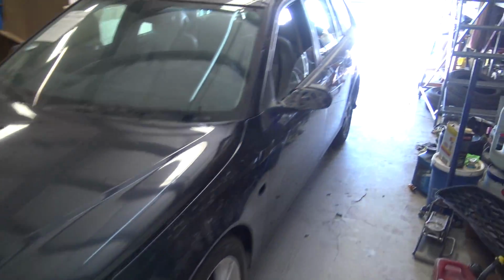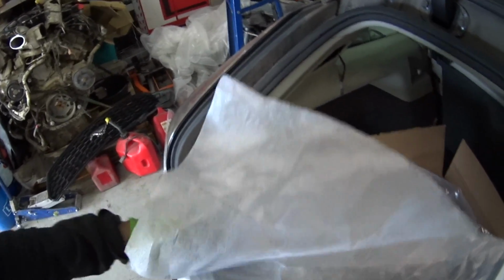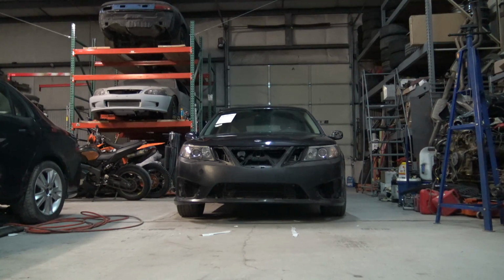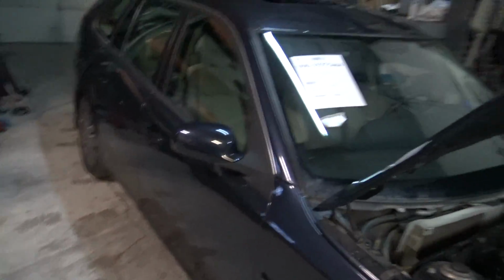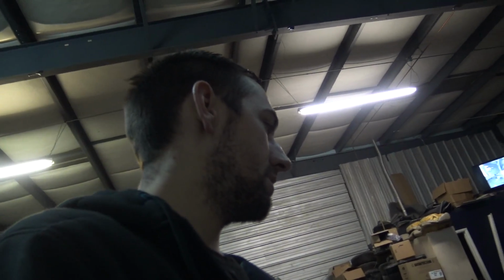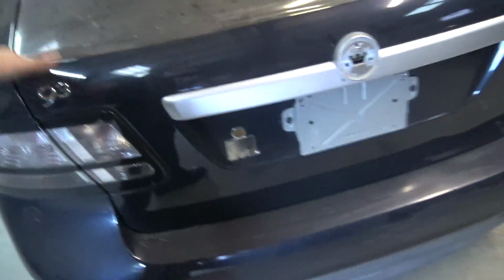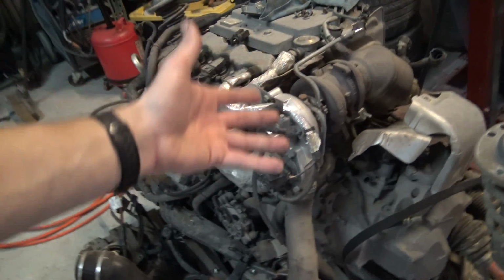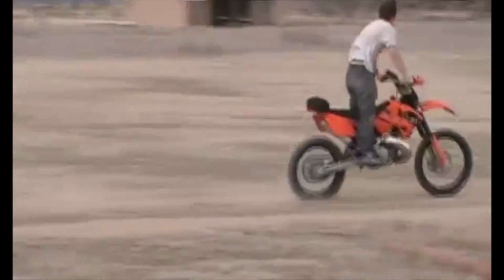Pt.3 Daily Driver Saab 93 Aero Wagon is CROOKED! - Time for the frame shop!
This week I cleaned up a few things on the 2008 Saab 93 Aero wagon daily driver project. I thought everything was going smooth with it untill i tried bolting on the front end, everything was about an inch higher on the Passenger side. So its time to take it to the frame shop!

Music!